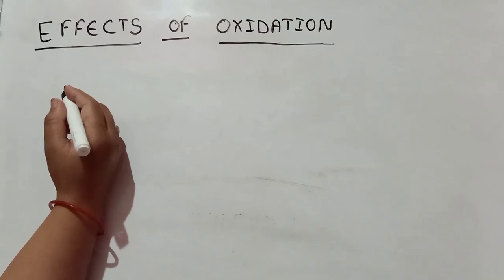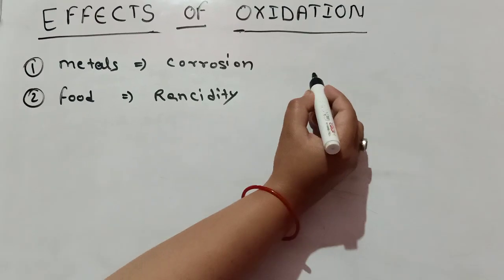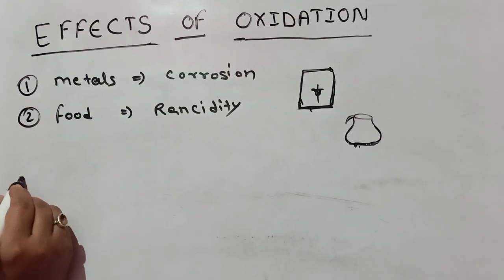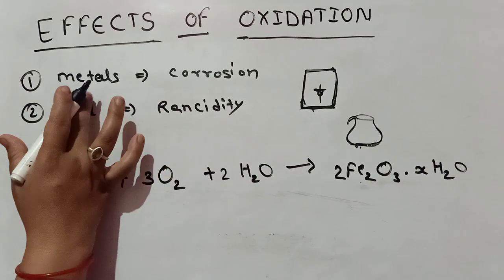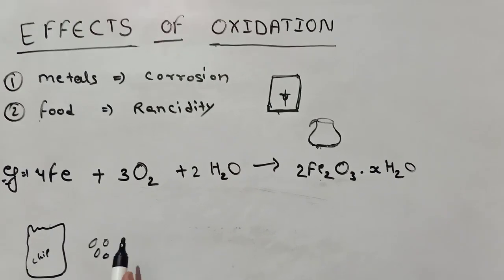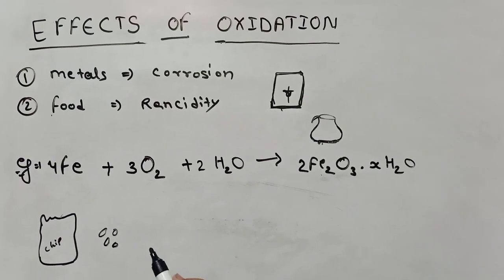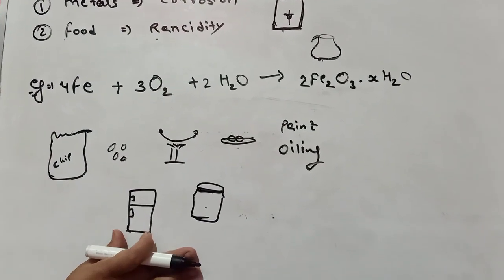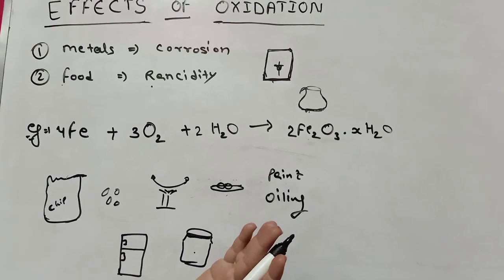Effects of oxidation in our daily life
Students will learn about oxidation # rancidity # corrosion # rusting #  effects